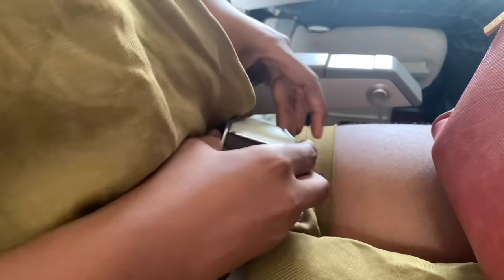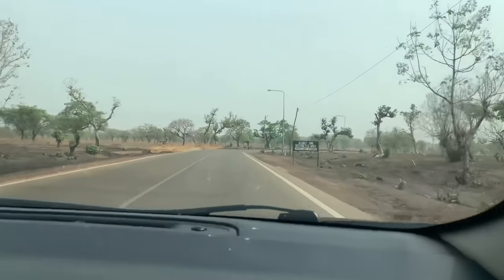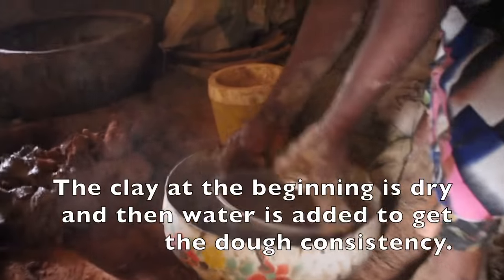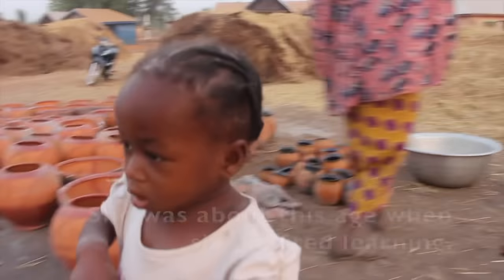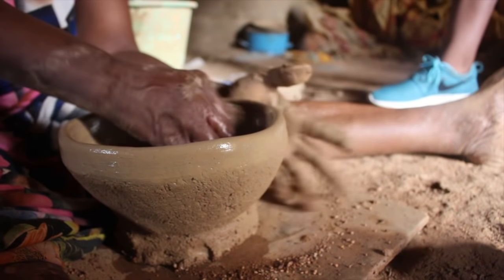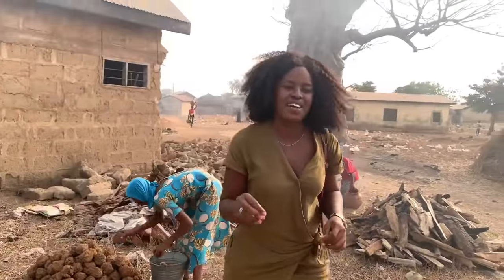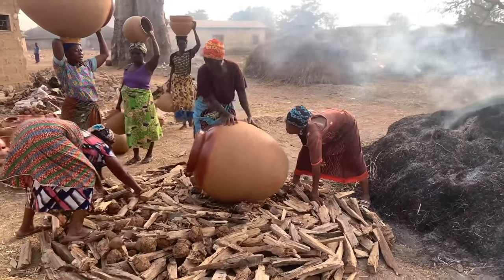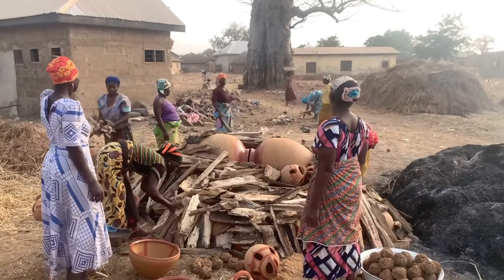TRAVELLED TO TAMALE GHANA TO LEARN AFRICAN POTTERY FIRING | HOW GHANA CLAY POTS ARE MADE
TRAVELLED TO TAMALE GHANA TO LEARN AFRICAN POTTERY FIRING | HOW AFRICAN POTS ARE MADE
In this video, I share with you the steps required in African Pottery Making and firing.  I travelled to Tamale Ghana to a small town called Kukuo where a majority of the Ghanaian women make these Ghana pots and sell to the local markets for a living. I hope you enjoy the step by step process used by these women from sifting the clay, to adding, water, kneading, making the pots and then drying and firing the pots.